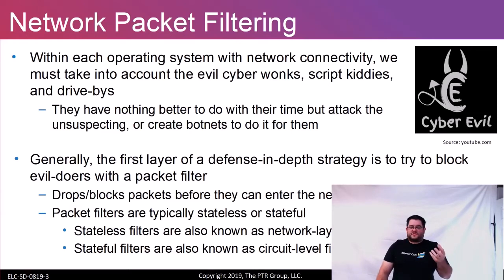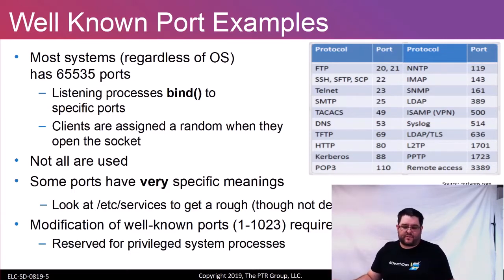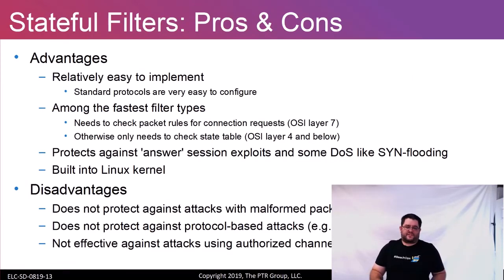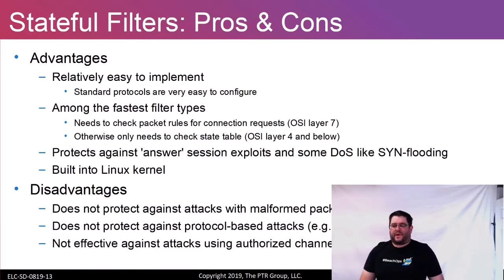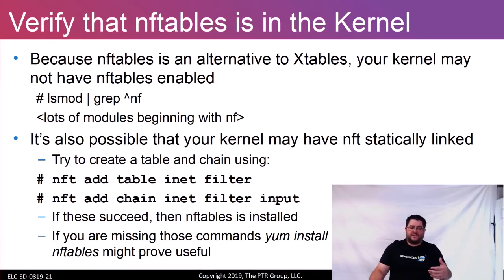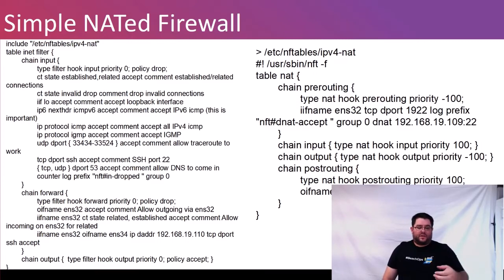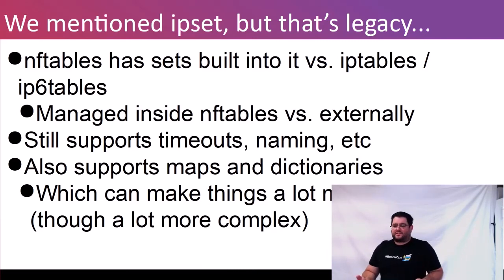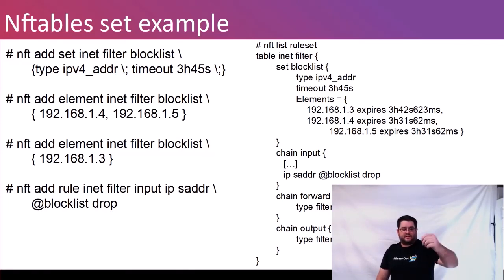Tutorial: Firewalls with NFtables - John Hawley, VMware